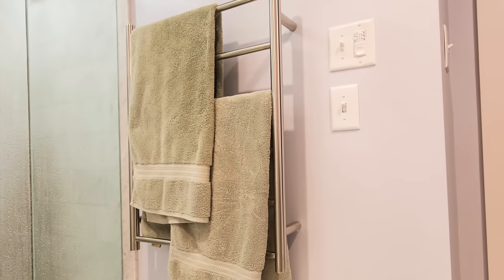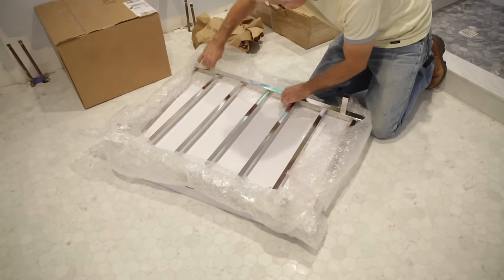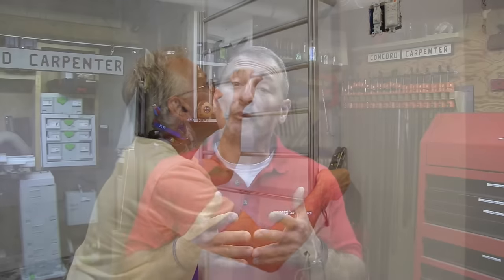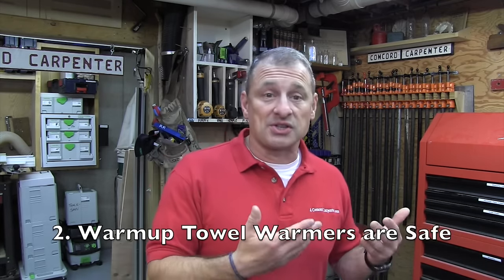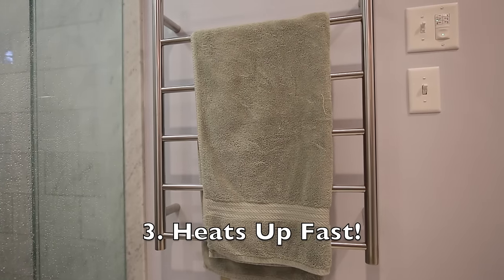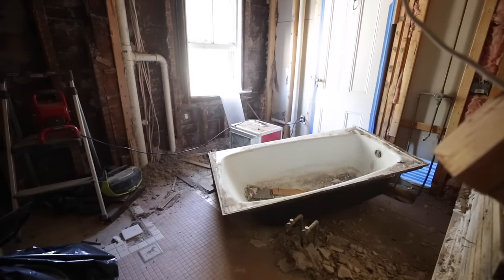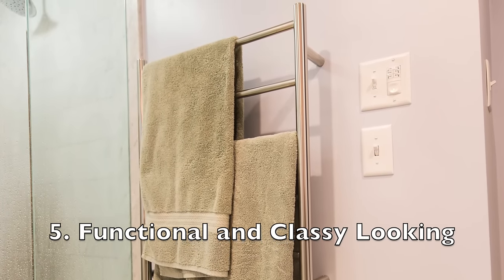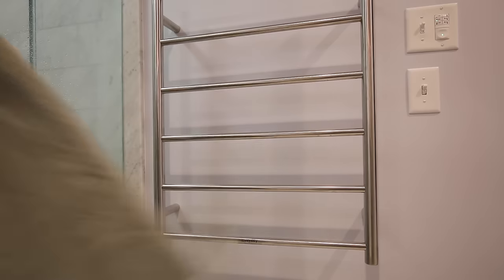Installing a Warmup Towel Warmer - 5 Contractor Tips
Warmup Towel Warmer Vid Script

If you have a hot tub, pool or a bunch of kids that leave around damp towels after showering, you may want to consider a towel warmer.

I have 3 kids, and damp towels never seem to dry without and musty odor.  This problem is compounded during the humid seasons.

Electric towel warmers, once expensive, are now priced to be accessible, are reliable, are easy to install and a GREAT solution to damp, smelly towels

We recently installed an electric towel warmer made by Warmup Inc. the Warmup towels warmers are safe, easy to install l and are a great looking addition to a bathroom remodel.

Bathrooms should be a place where we can escape and relax.  Foul smelling, damp towels, are nothing more than a wet blanket!

Why a Towel Warmer

Towel warmers, when set on a timer, can be cost effective and reduce water usage by eliminating the need to do wash towels as often.

But there are 5 benefits many folks don’t think about:

Add Heat to the Bathroom

Warmup towel warmers add between 150 and 450 watts to the bathroom, which is up to 1,500 BTUs. If your bathroom is always cold, towel warmers may offer one way to get a bit more heat into the room.

Warmup Towel Warmers are Safe

As a remodeling contractor, safety of my client is very important to me.

Some towel warmers sold online get very, very hot, the engineers at Warmup have figured out how to make an effective heated towel rack that doesn’t get so hot it will burn you.

Moreover, all Warmup towel warmers are UL approved (which means that UL, a scientific testing and certification organization, has found them to meet established national safety standards).

Warmup Towel Warmers Heat Up Fast

It only takes about three minutes for a Warmup towel warmer to heat up, which means you can turn it on when you’re getting into the shower and have a warm towel waiting for you when you get out.

This is great news if you’re one of those people who worry about leaving heated electric appliances on (or who insist on unplugging the toaster and coffeemaker every morning -- you know who you are).

Warmup Towel Warmers are Easy to Install

These Warmup towel warmers are easy to install. While other aspects of our bathroom renovation resulted in a certain amount of chaos adding towel warmers is easy in comparison.

Towel warmers can be controlled with the floor heating 4iE Smart WiFi Thermostat or on the lighting circuit with the light switches, which means they require minimal electrical work.

Warmup Towel Warmers are Classy-looking

Last but not least, I liked the variety of options Warmup offers.

I was also impressed by the number of sizes on offer, Warmup had a great array of size options, both for smaller and larger bathrooms.

Conclusion

More than any other room in your house, a bathroom combines intense usage needs with tight space constraints.

Adding a towel warmer to your bathroom dovetails style with functionality. Its an easy way to provide a feeling of luxury while saving water in the process. Oh yea and don’t forget great smelling, warm towels!